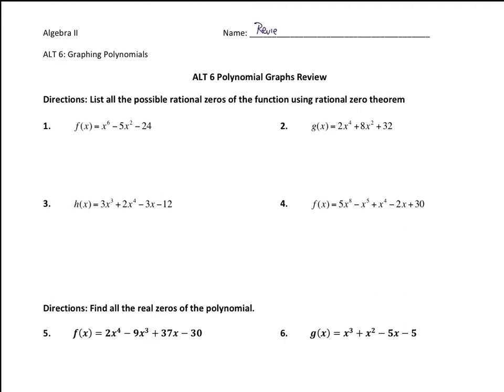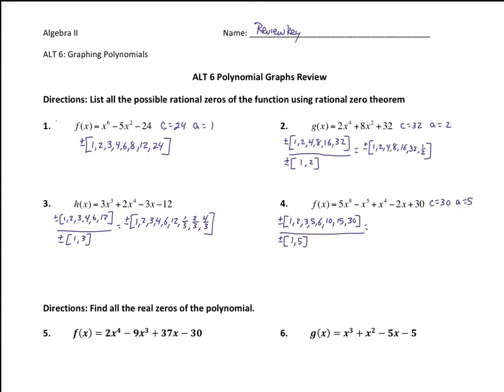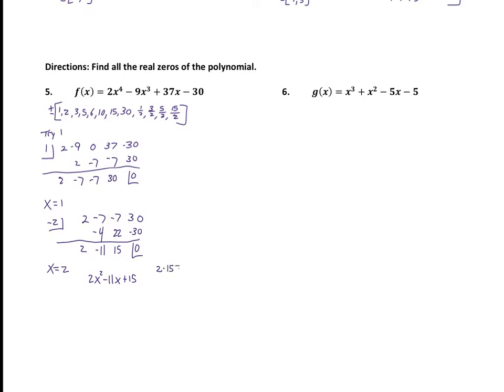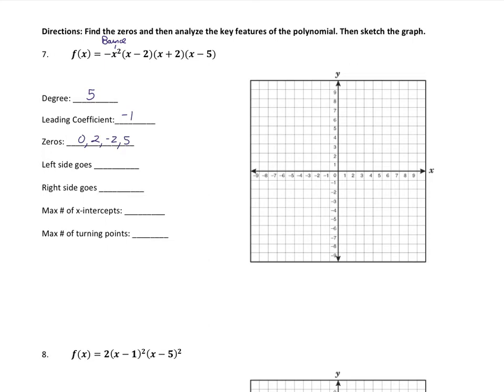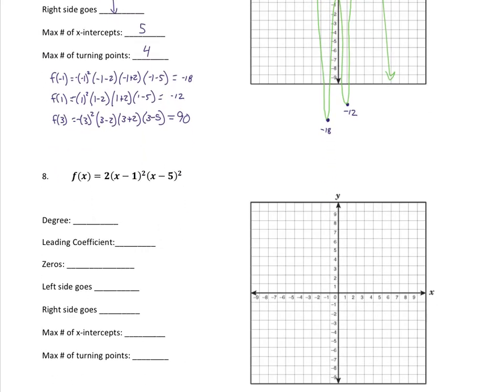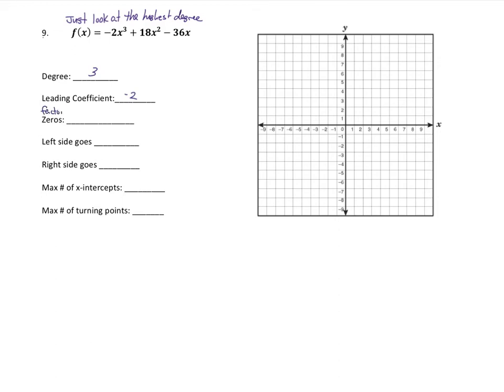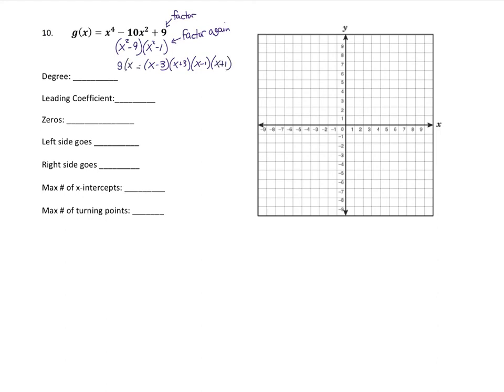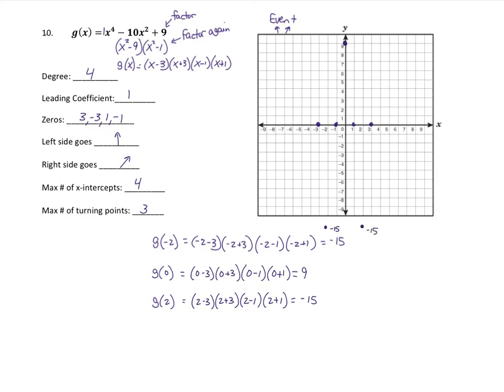ALT 06 Review